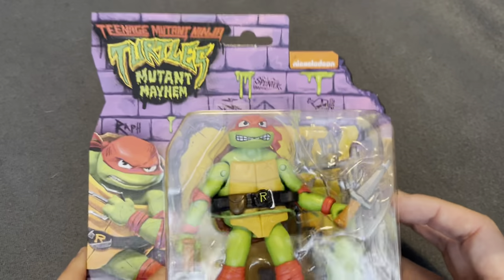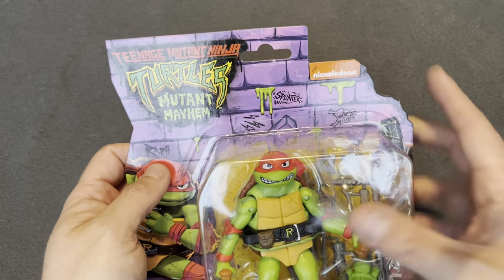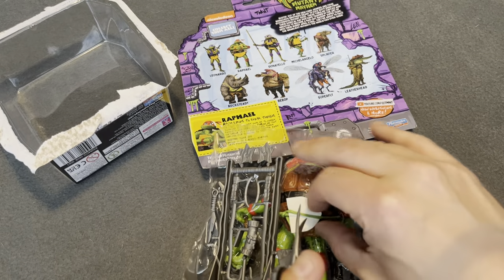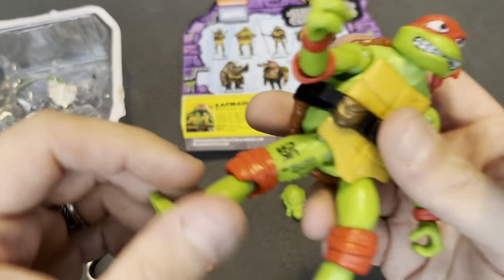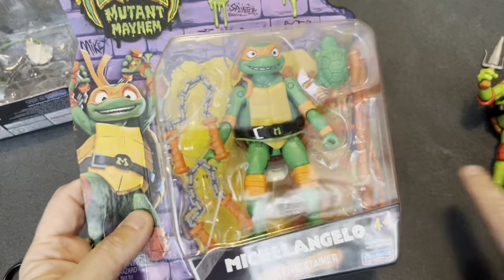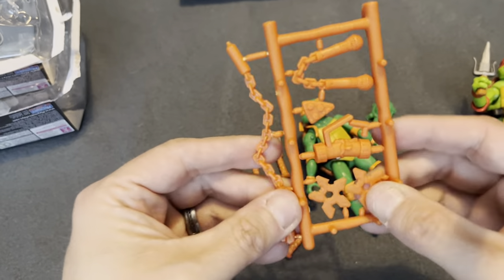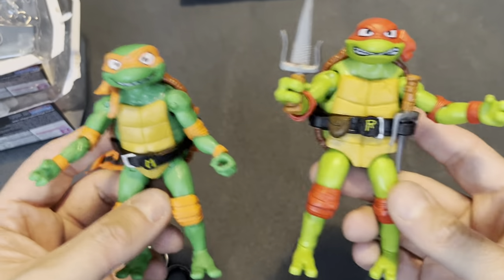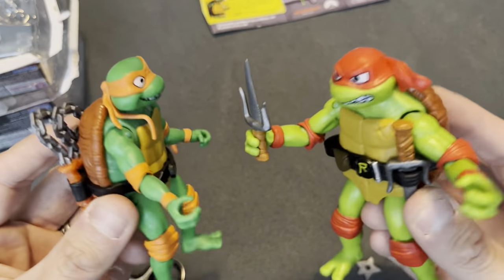TMNT Mutant Mayhem - Raphael and Michelangelo Unboxing and Review